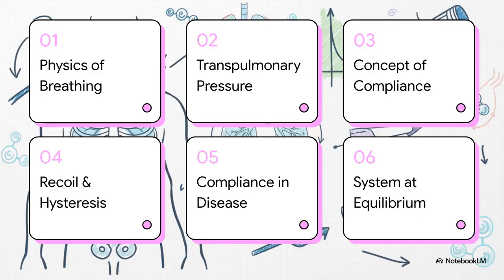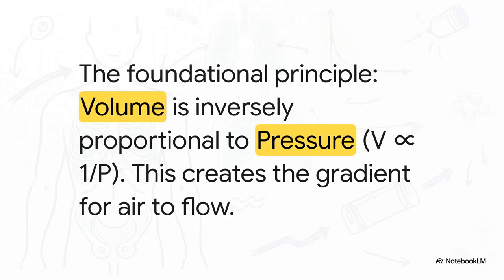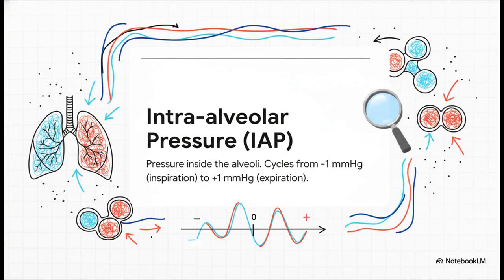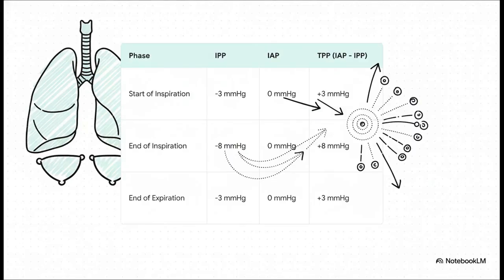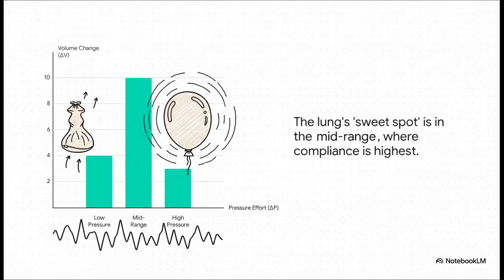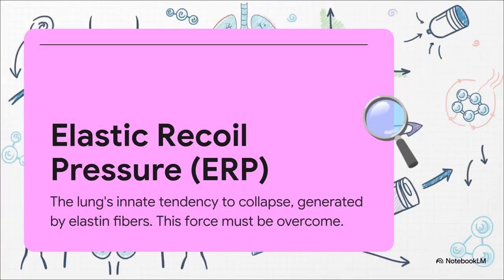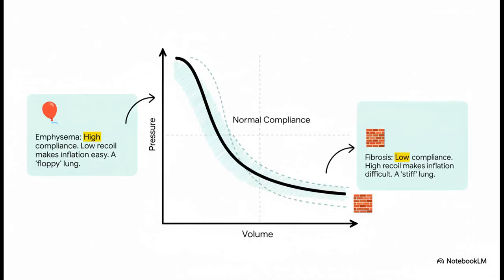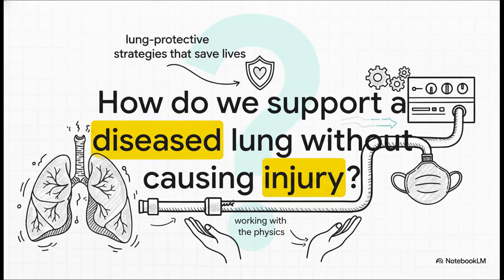Clinical Physiology of Lungs Lecture 035